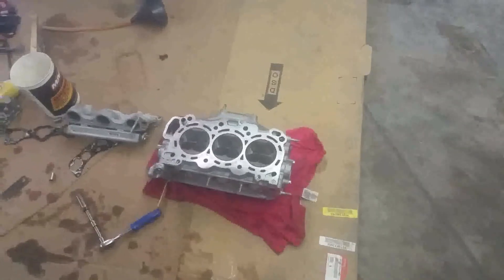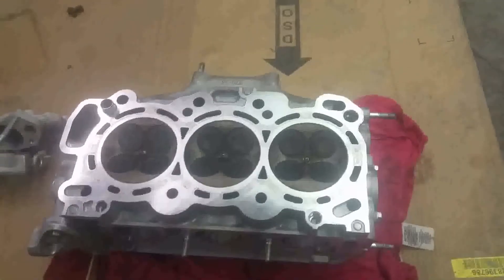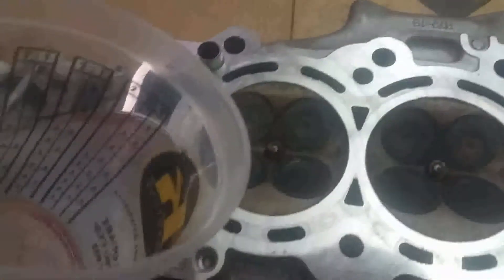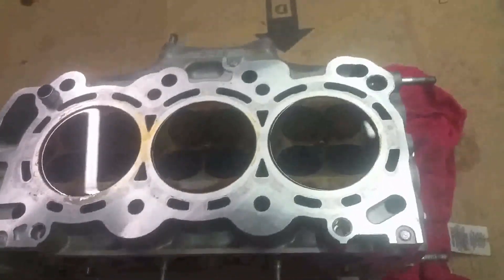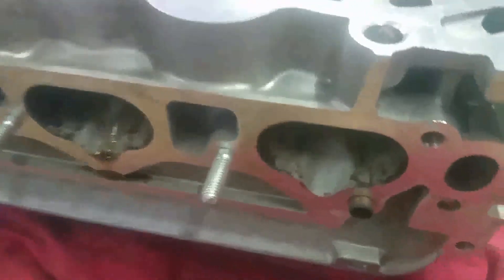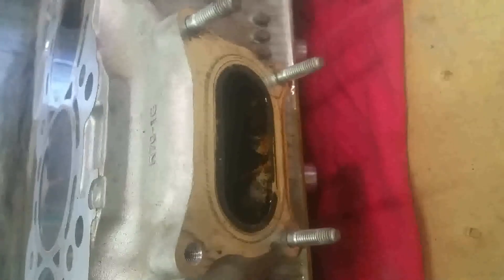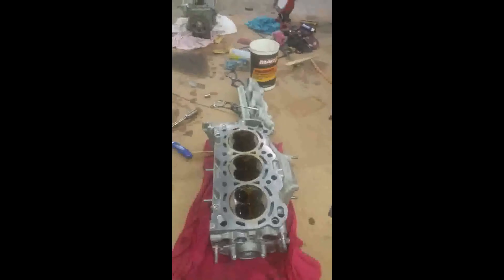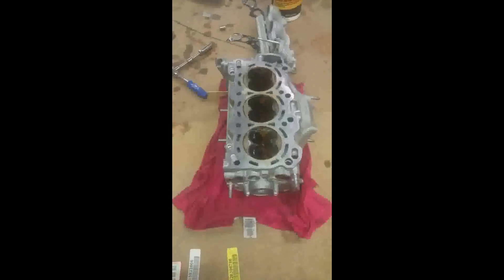bad valves on a cylinder head how to check.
This video will show you how to check for leaky valves on a cylinder head. Bery easy but effective method mechanics use.